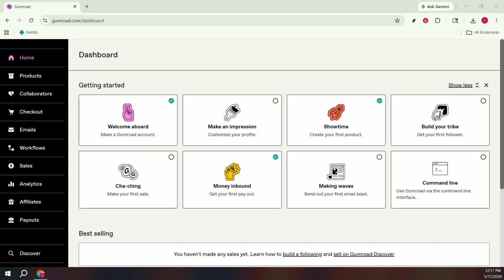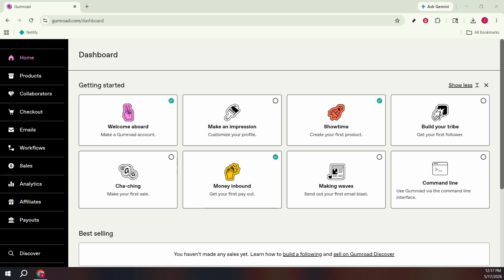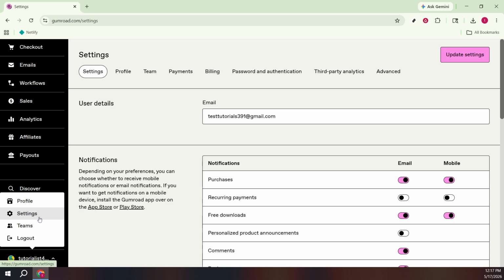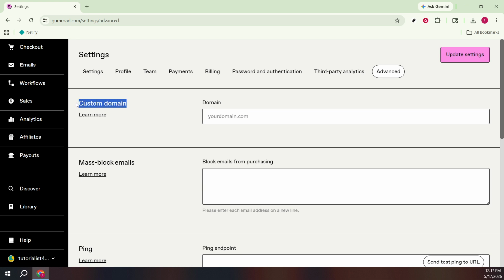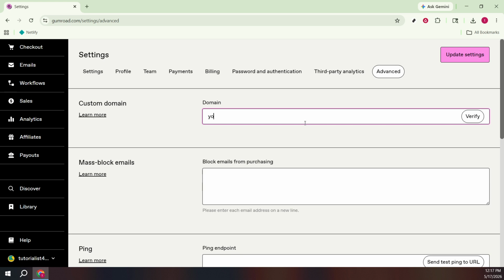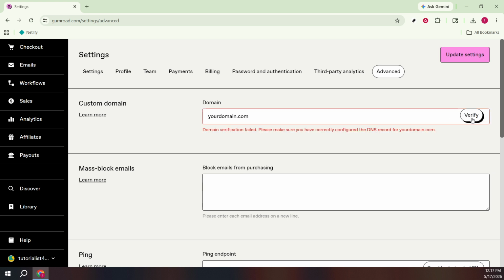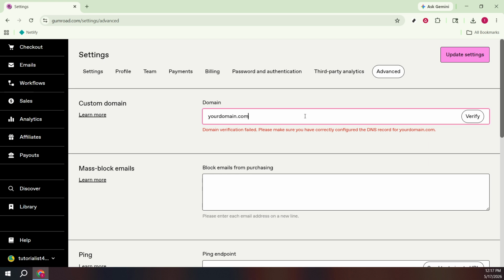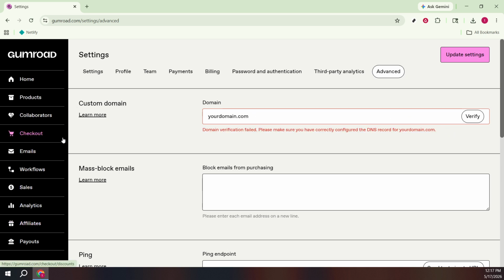How To Add Custom Domain On Gumroad [2026 Guide]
How To Add Custom Domain On Gumroad